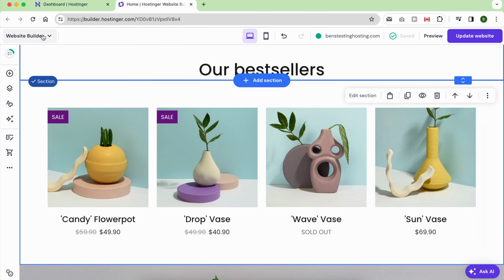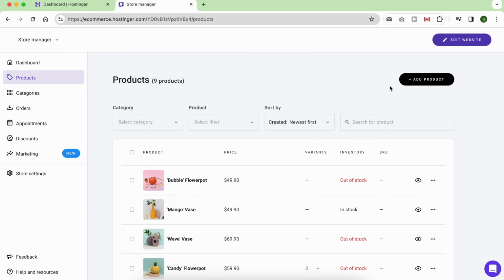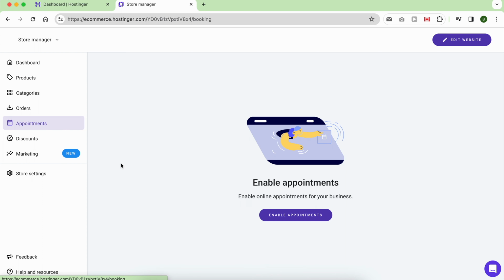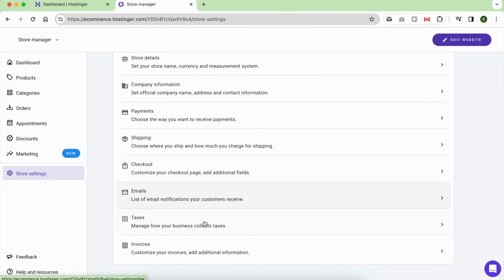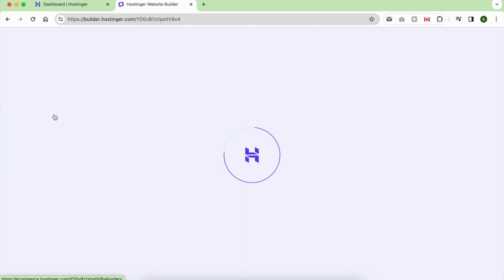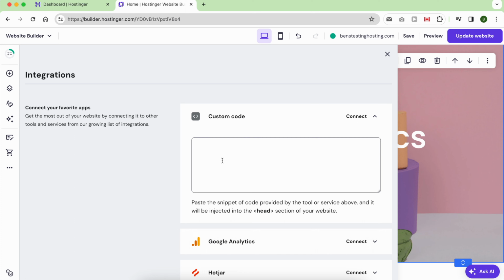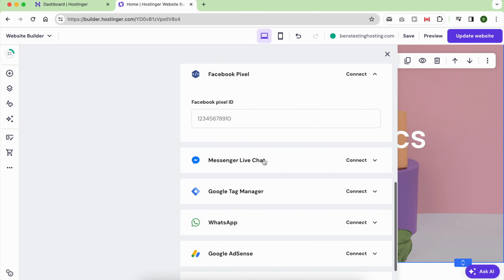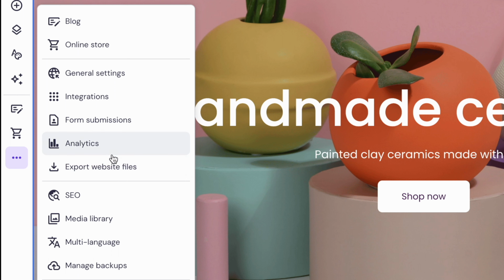4) Hostinger Website Builder Tutorial 2024 : Store Manager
Are you ready to take your online store to the next level? Whether you're a seasoned e-commerce veteran or just starting out, managing your store effectively is key to success in the digital marketplace. With Hostinger's Website Builder, you have all the tools you need at your fingertips to streamline your store management process and maximize your sales potential.

Navigating the Store Manager:

The first step in optimizing your online store is mastering the Store Manager feature. With just a click of a button, you gain access to a wealth of control over your store's operations. From managing product categories to processing orders and applying discounts, the Store Manager puts you in the driver's seat of your e-commerce empire.

Flexible Selling Options:

Whether you're selling physical products, digital downloads, or services with appointment scheduling, Hostinger's Website Builder has you covered. Customize your store's offerings to meet the needs of your customers and watch your sales soar.

Customization Made Easy:

With the Store Settings section, you have the power to tailor every aspect of your store to fit your brand. From selecting your preferred currency to adding payment methods like PayPal and Stripe, Hostinger gives you the flexibility to create a seamless shopping experience for your customers.

Integration with Essential Tools:

But that's not all! Hostinger's Website Builder seamlessly integrates with a variety of essential tools to enhance your store's performance. From tracking visitor interactions with Google Analytics to facilitating direct communication with WhatsApp, Hostinger ensures that you have everything you need to succeed in the competitive world of e-commerce.

Final Thoughts:

With its intuitive interface, comprehensive features, and seamless integrations, Hostinger's Website Builder is the ultimate solution for managing your online store. Whether you're a small business owner or a seasoned entrepreneur, Hostinger empowers you to take control of your e-commerce destiny and achieve success on your terms.

So what are you waiting for? Take the first step towards e-commerce excellence with Hostinger's Website Builder today!